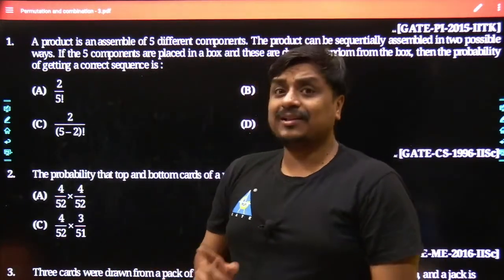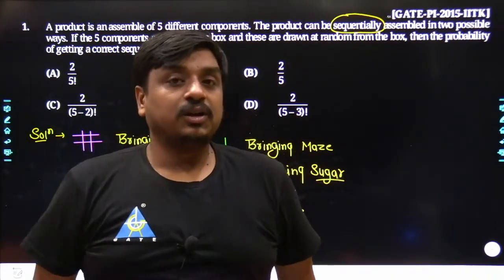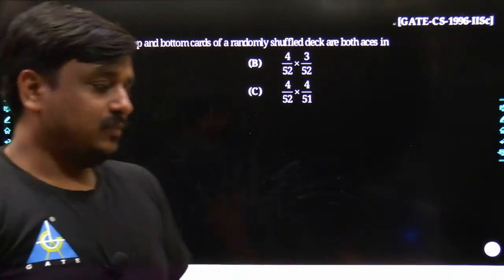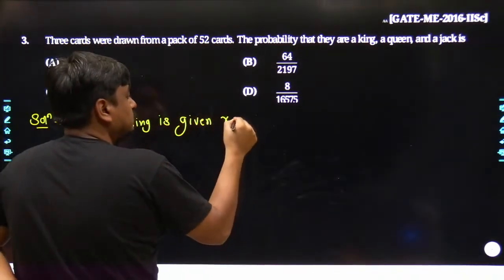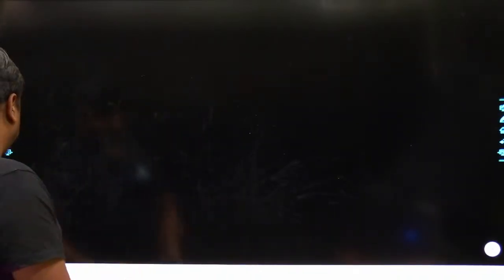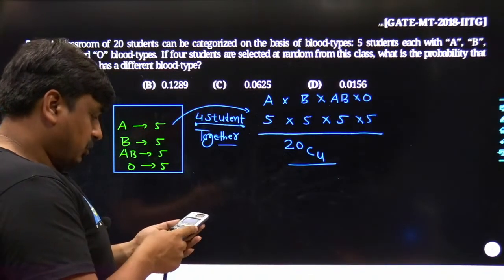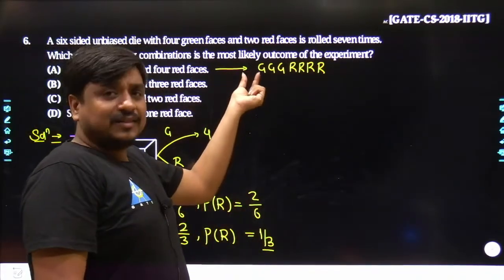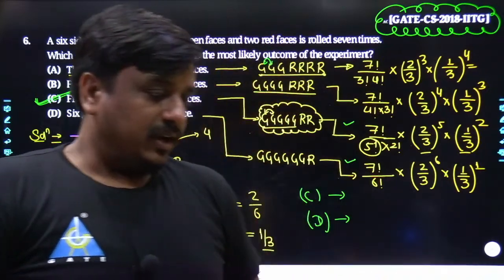#42 | Basic Curve - 42 | Learn from Basic | Engineering Maths By Sonal sir | All Branch | GATE 22